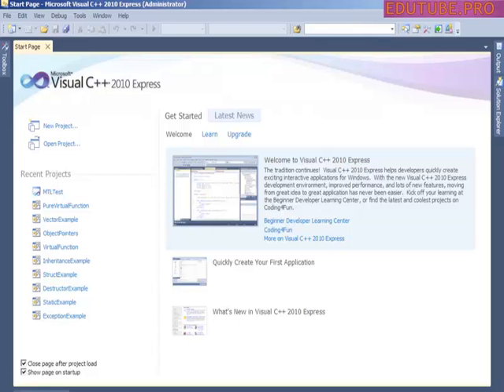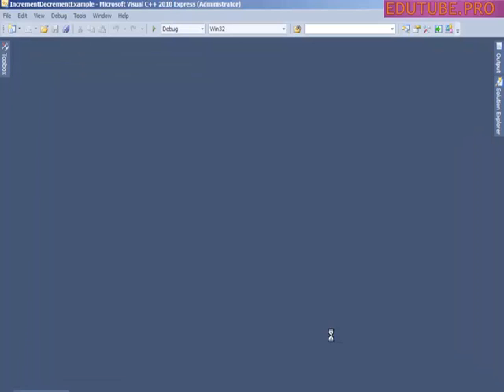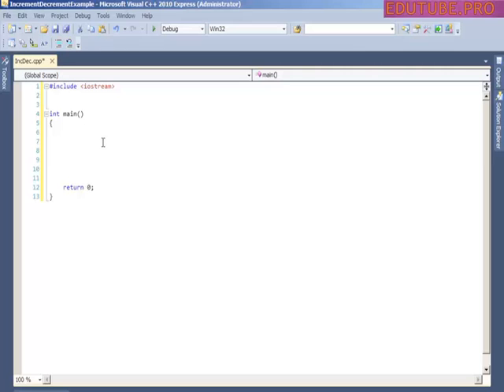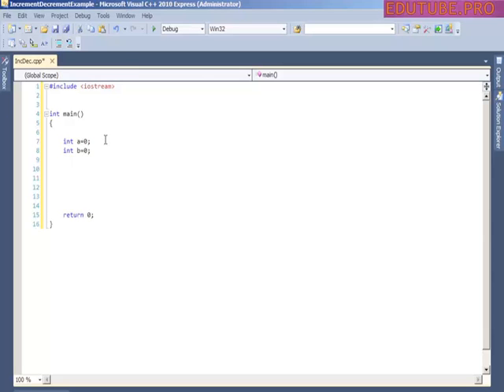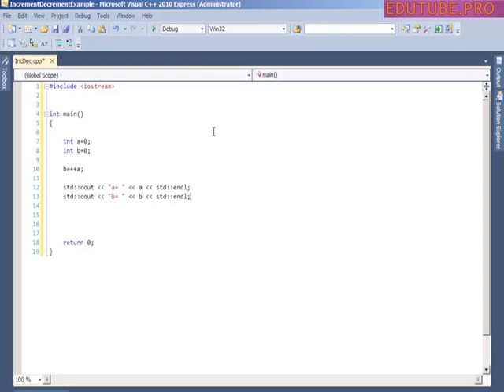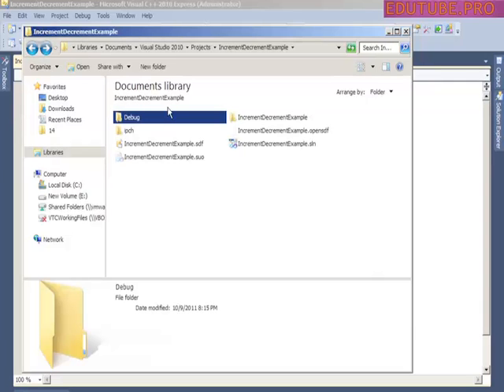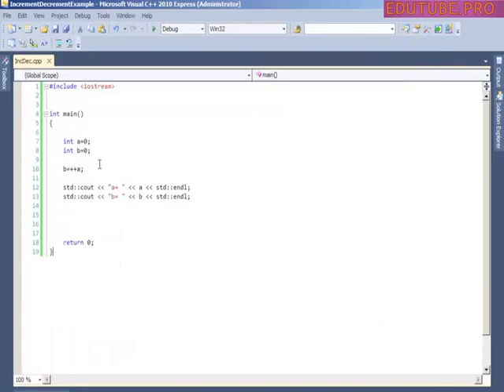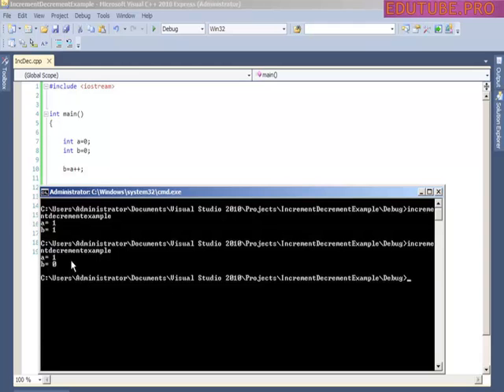WWW EDUTUBE PRO C++, PROGRAMMING TUTORIALS 03 09